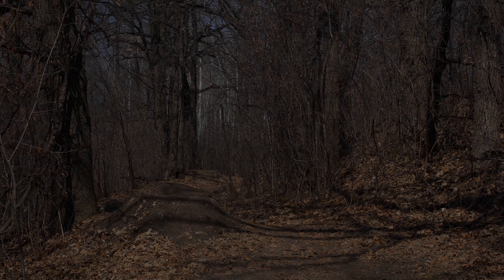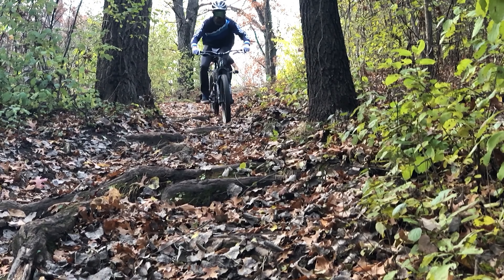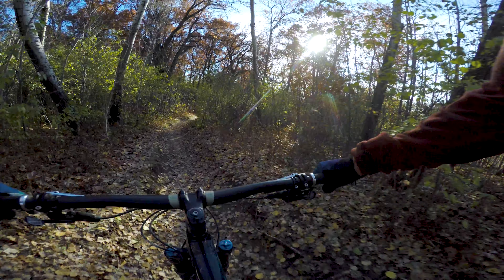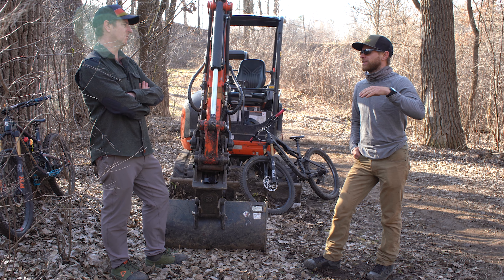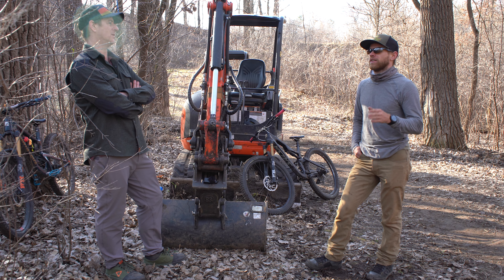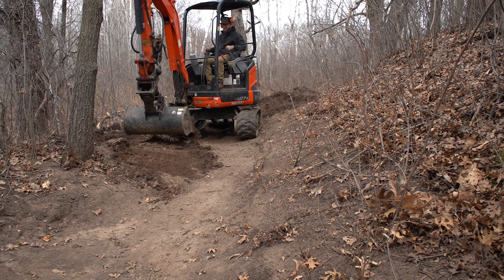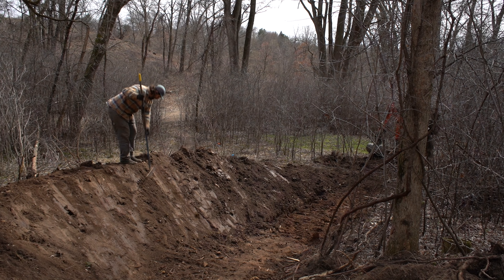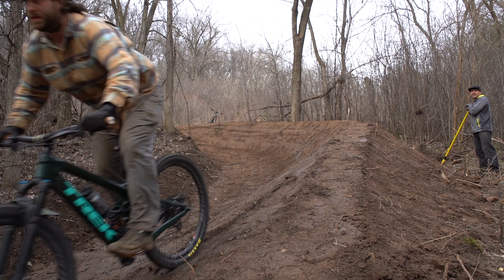Why Mess with a Perfectly Good Trail – The Goat Rehab at Battle Creek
Recently the best single track in Minneapolis or Saint Paul had some work done.

Other Riders in this video
Adam Buck

"When It Rains It Pours"
Jakob Ahlbom

"Fansi Pan"
Yomoti

"That Flavour"
Chronillogical